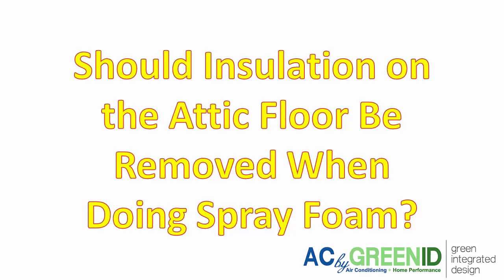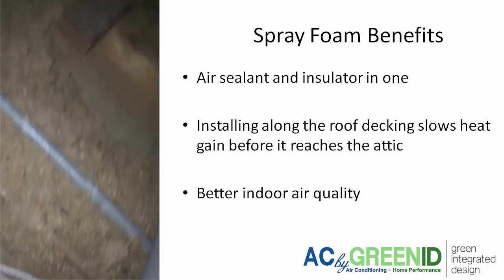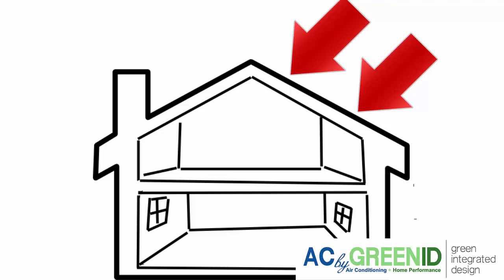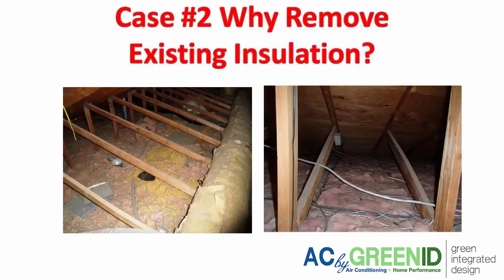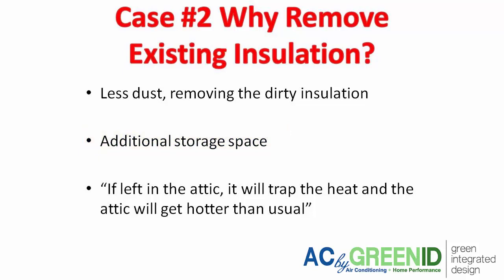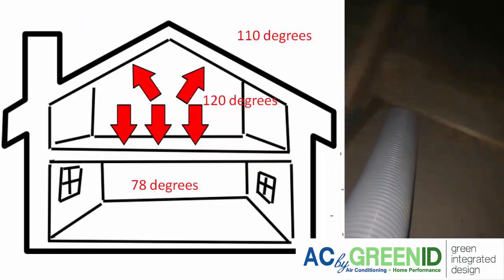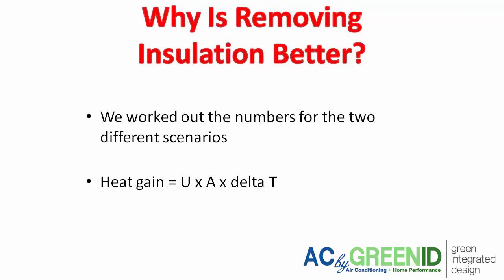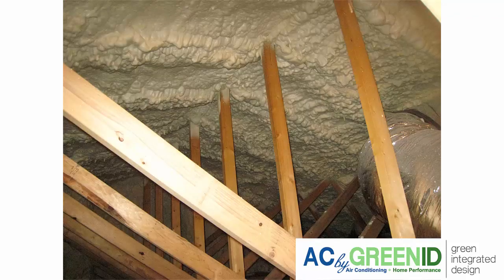Should the Attic Floor Insulation Be Removed When Doing Spray Foam?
Spray foam insulation contractors and homeowners alike have debated this questions over many years and since spray foam first gained popularity in late the 2000’s, we’ve had many case studies to learn from.  What is the best practice for homeowners when they are considering spray foaming their attic?  In a hot dry climate like Phoenix, spray foam is worth the extra cost and is the ideal insulation method because all of our ductwork and HVAC systems are inside the attic space.  Spray foam contractors in Arizona have differed though in their reasoning over if the existing insulation should be removed or kept along the attic floor.